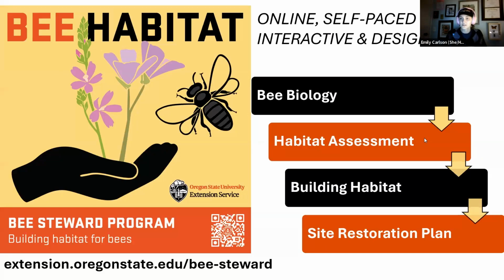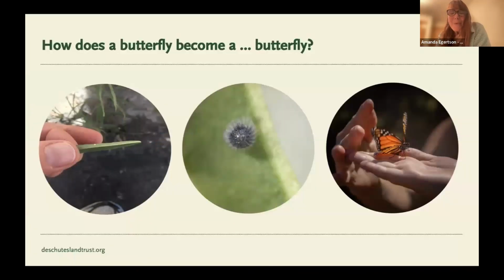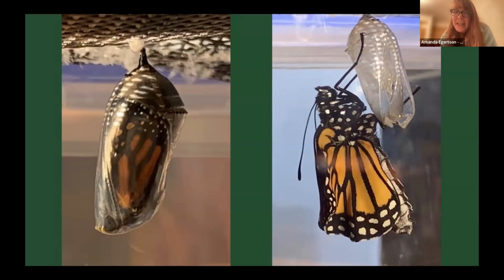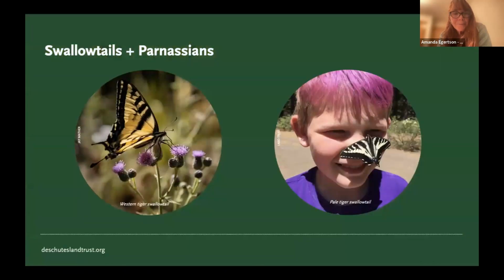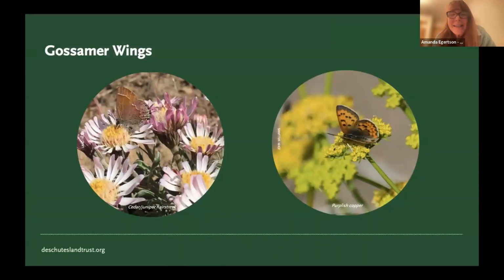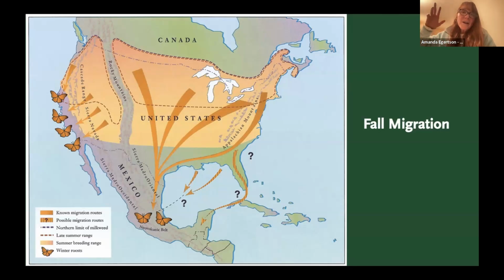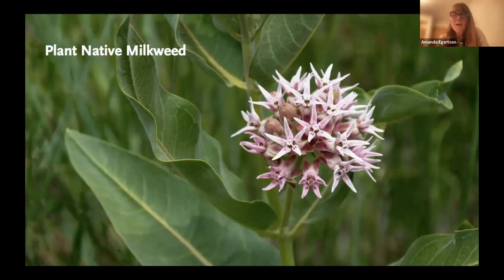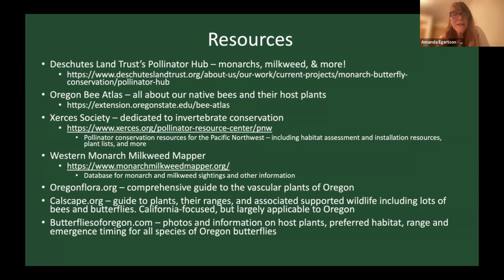Bee Stewards Expert Lecture Series: Oregon Butterflies with Amanda Egertson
Oregon is known as a migration pathway for western monarchs, and over 160 other butterfly species also call this region home. Please join us to learn about this insect’s amazing life history, their seasonal and overwintering patterns, a look at the beautiful array of butterflies in the area, and what you can do to support healthy butterfly populations in your backyards and beyond.

About Amanda:
Amanda Egertson has been working for the Deschutes Land Trust for over 20 years and is their Stewardship Director, overseeing the management of all the Land Trust's protected lands. She leads butterfly tours on Land Trust Preserves, participates in annual North American Butterfly Association butterfly counts throughout Central Oregon, and is guiding the Land Trust's work with regional monarch and pollinator conservation. In her free time, she likes to fly like a butterfly on aerial silks and spend time with her family exploring Oregon's great outdoors and scuba diving tropical waters.

Learn more about the Bee Stewards program at beav.es/Tei and @oregonbeeatlas on Instagram.